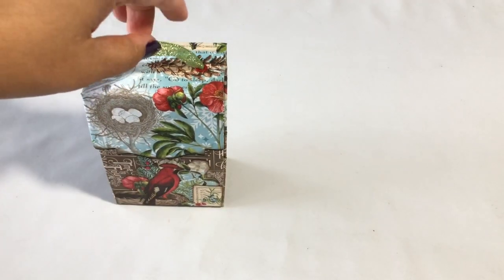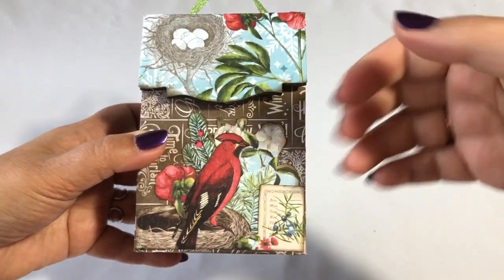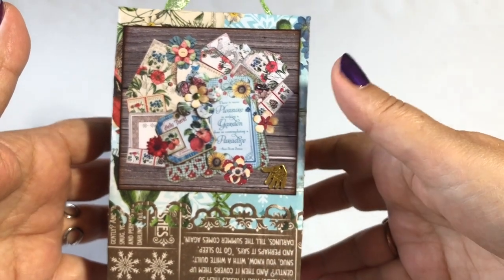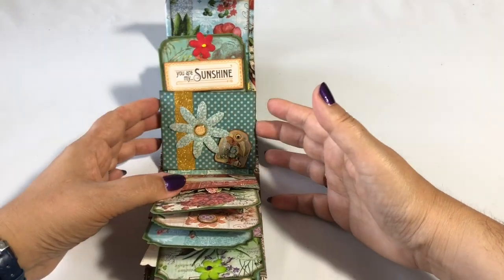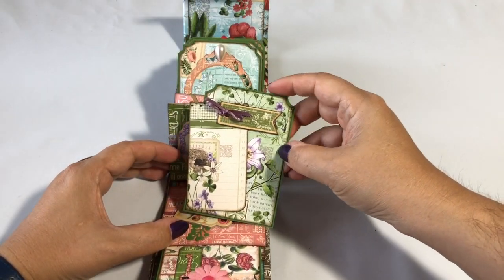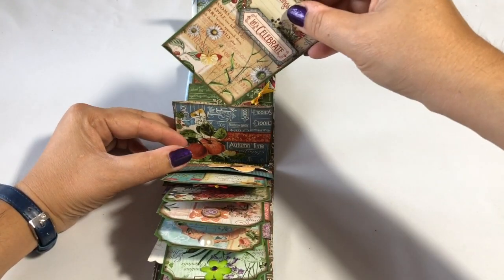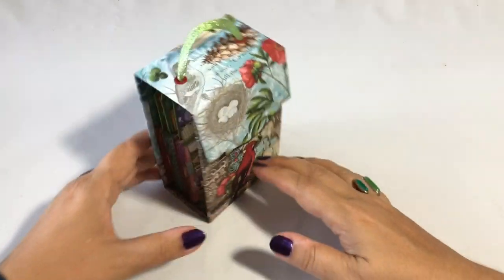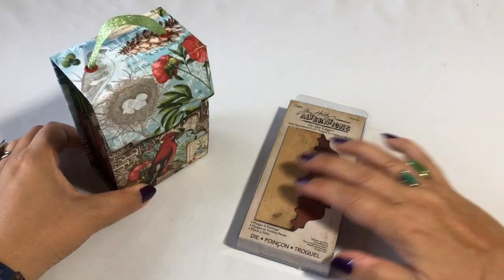New: My Tag Briefcase Mini Album